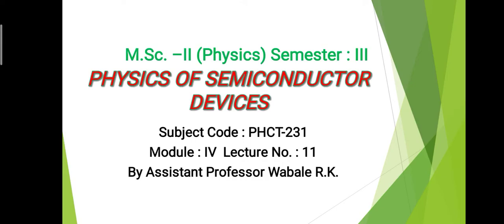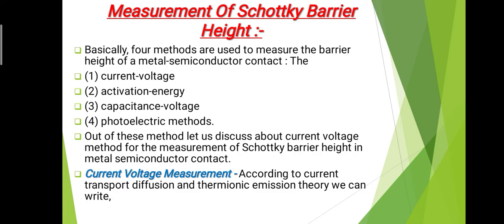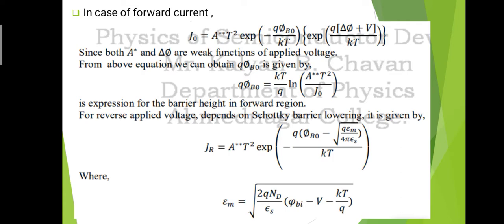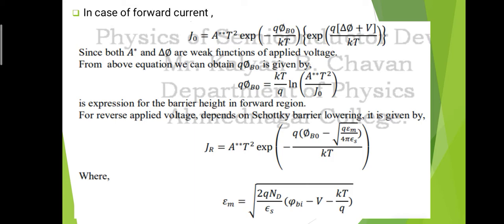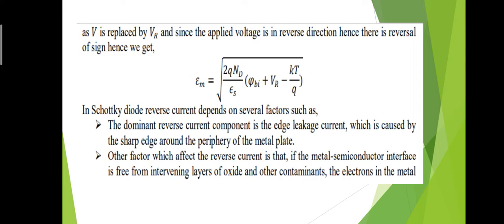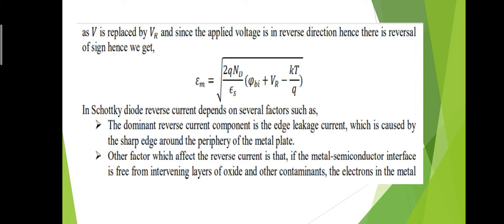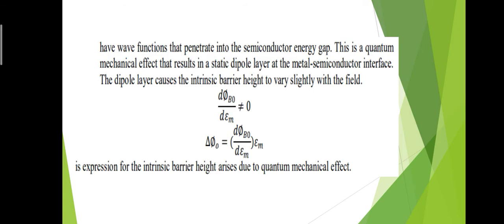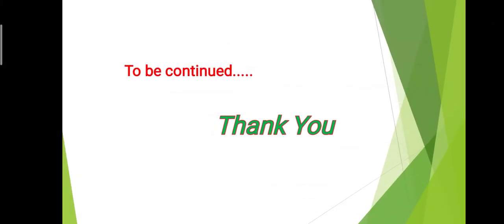Of Semiconductor Devices